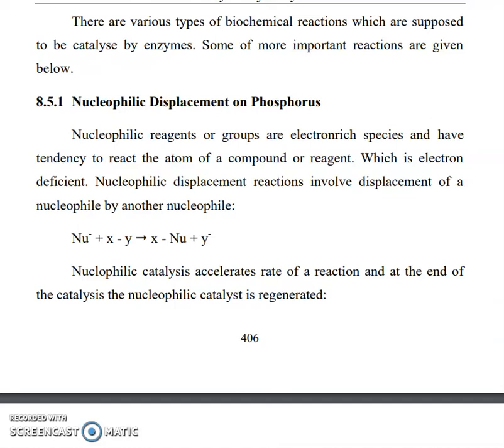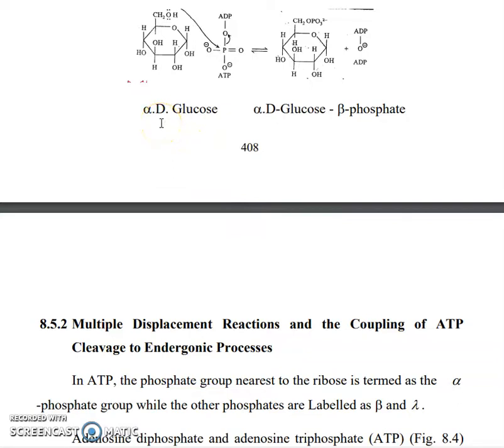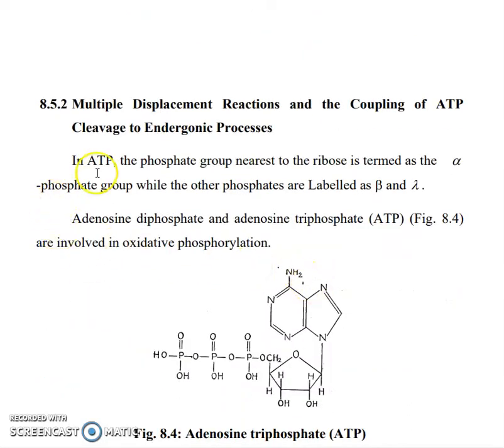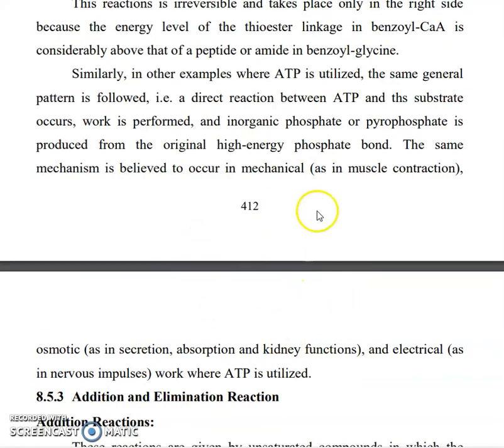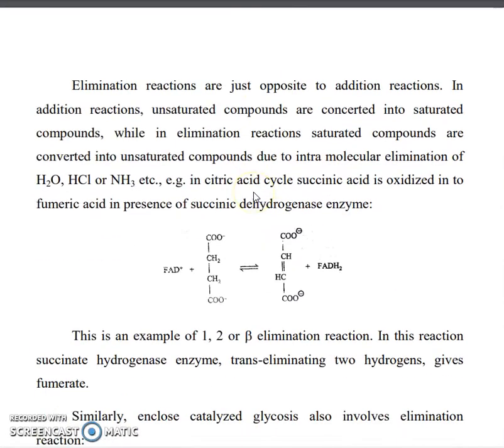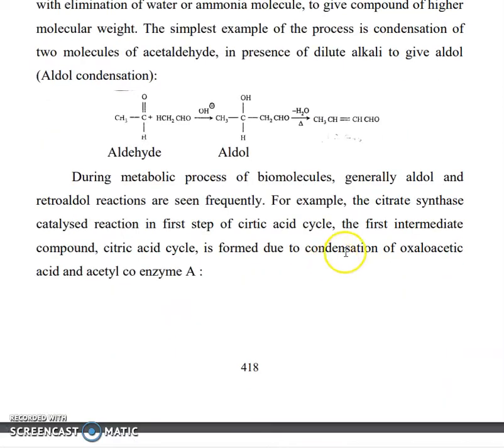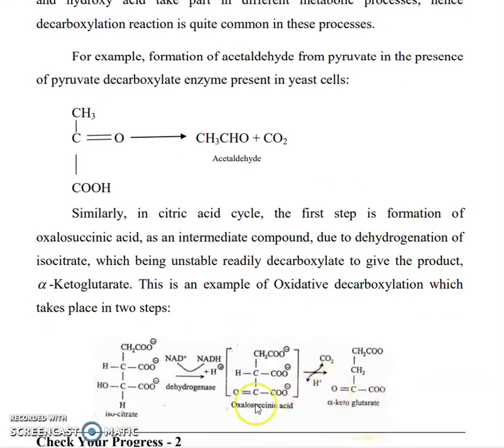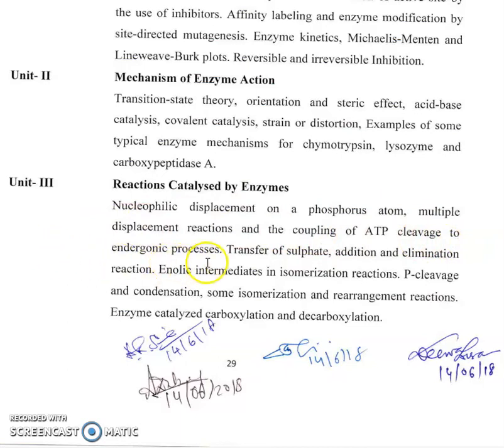MSC Semester- III Core Course- XIII Bio-organic Chemistry UNIT III Reactions Catalysed by Enrymes